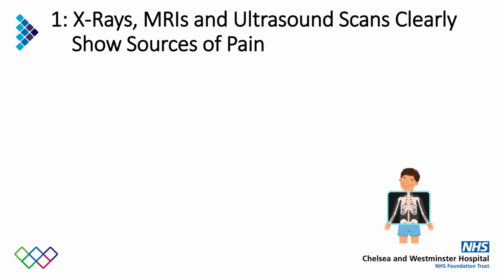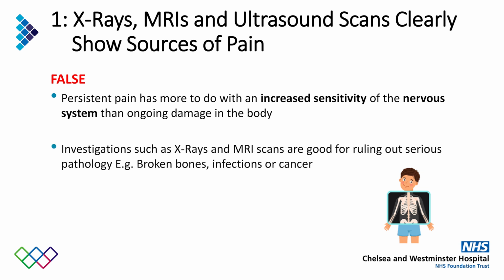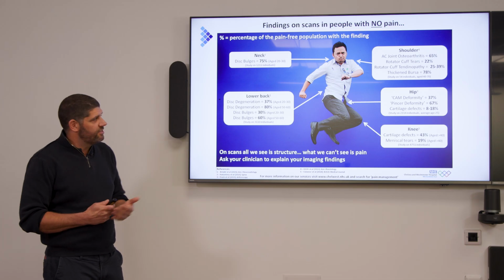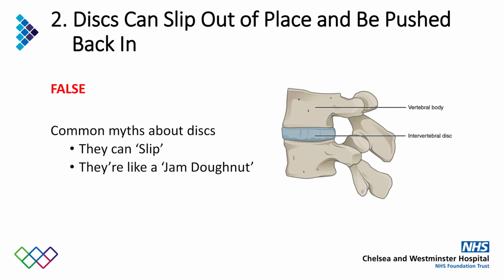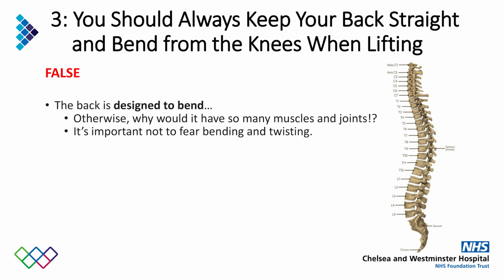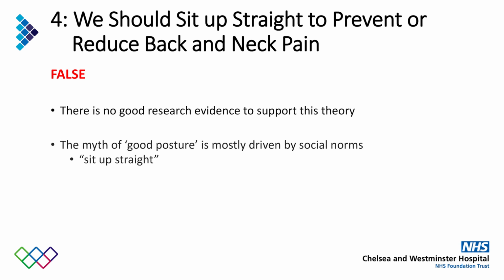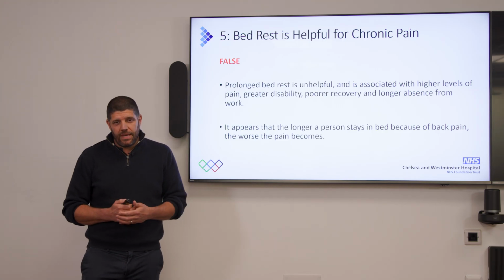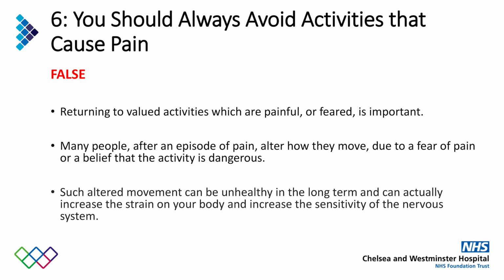Pain Myth Busters